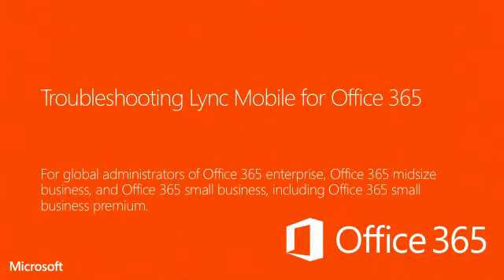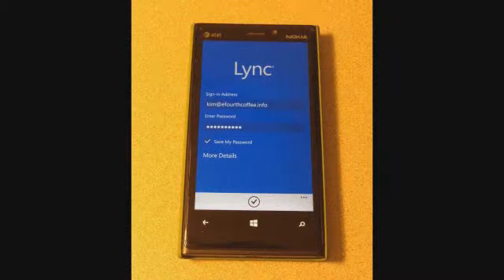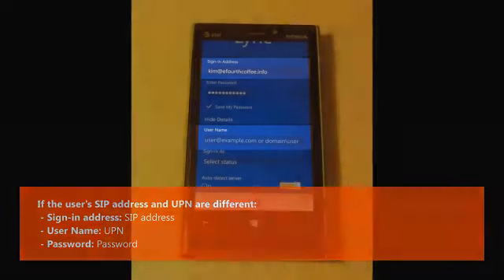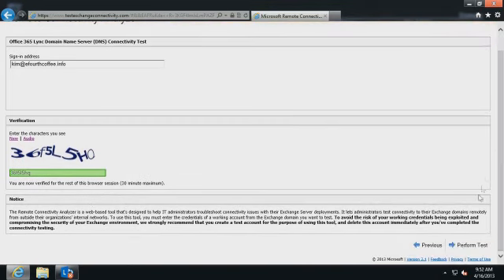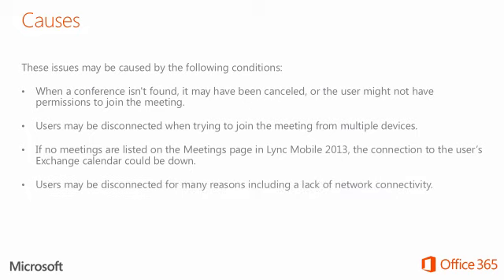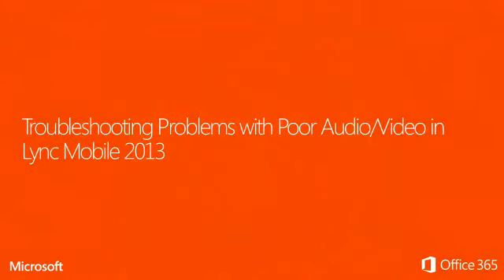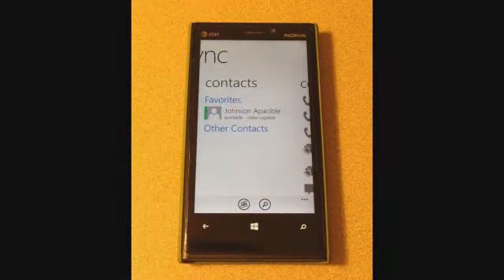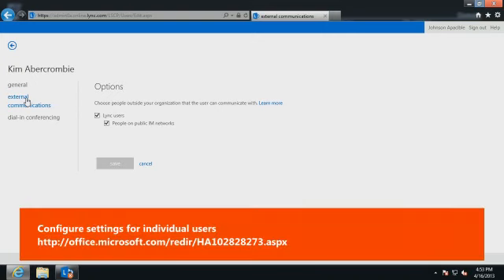Troubleshooting Lync Mobile for Office 365